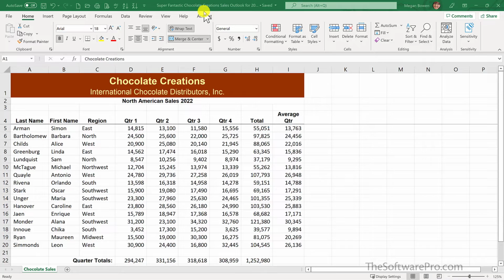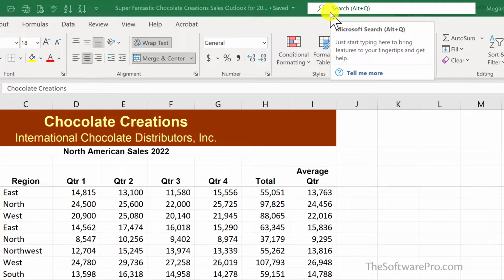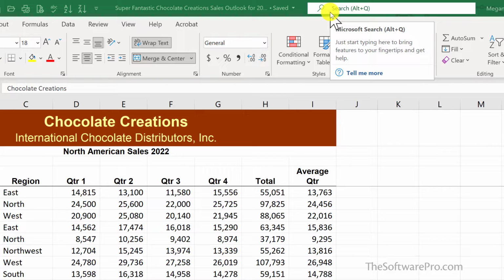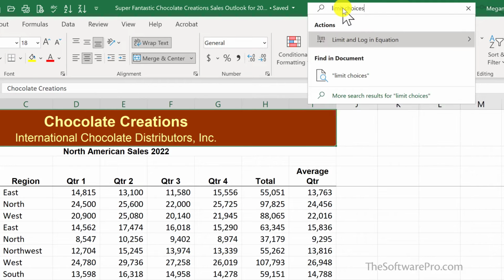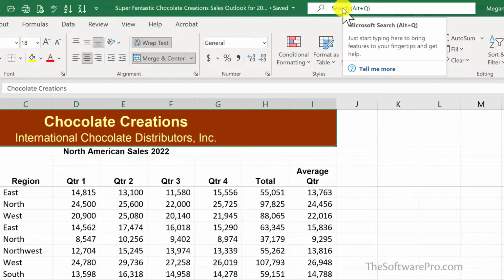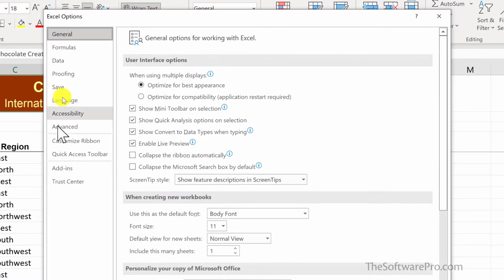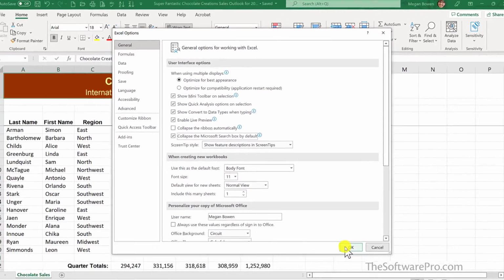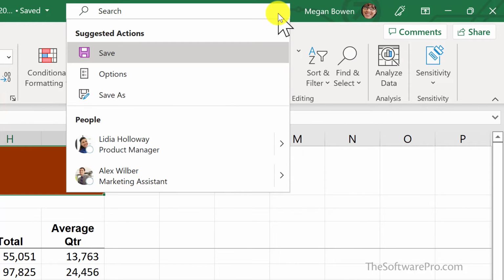Secrets to Streamlining Excel: How to Hide the Search Box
Have you noticed that the Microsoft Excel title bar is getting cluttered? How can you collapse the Excel search box?

With updates to Excel, more elements are being added to the title bar, and one of the biggest pieces is the search box. With so much clutter in the title bar, it can be more difficult to move or manage workbook windows. And with a search box in the way, it can also be tougher to see the name of longer workbooks, or you may simply like a cleaner interface.

In this Excel tip (Clickable chapter links are provided below):
• Find out how to use the search box to find more information on an Excel feature or function.
• Learn the steps to change the default to automatically minimize or collapse the search box.

⌚VIDEO CHAPTERS (timestamps):
0:00 Exploring the Microsoft Excel title bar
0:20 How to use the search box in Excel
1:05 Changing Excel options to collapse the search box
1:34 Using the minimized search box
1:56 Wrap Up / Closing